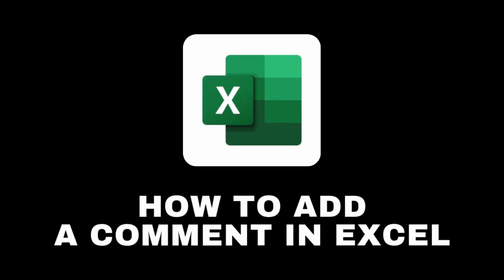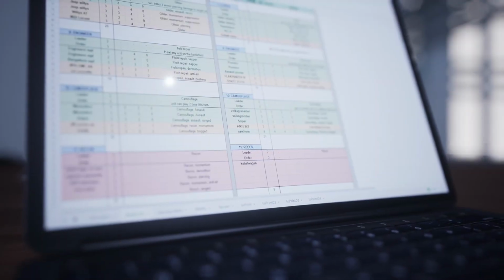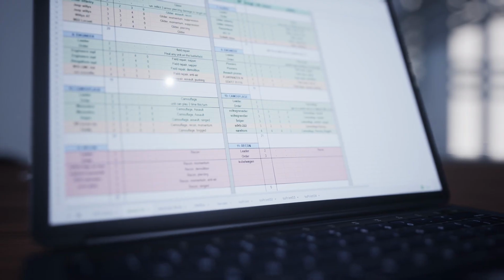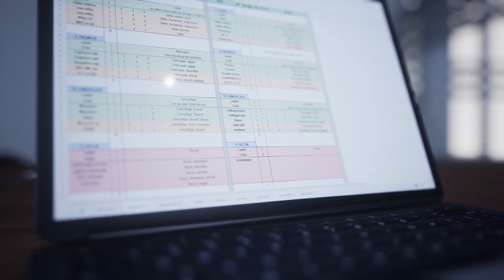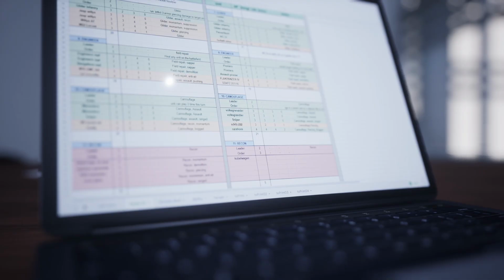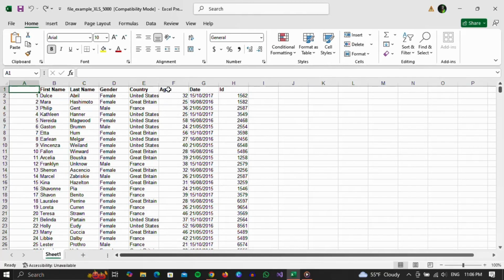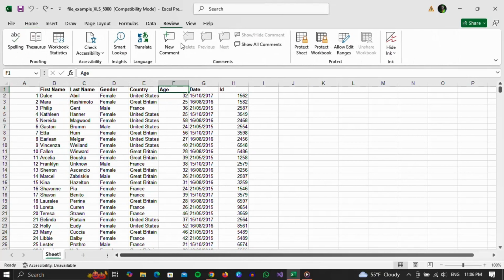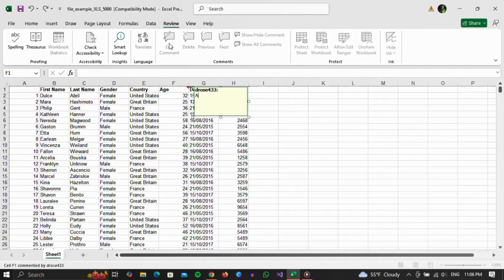How To Add Comment In Excel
💬 Mastering Excel Comments! 📊 Learn **How To Add Comments In Excel** like a pro with our step-by-step guide! Whether you're collaborating with a team or adding notes for future reference, this video covers everything you need to know about **comments in Excel**. We’ll show you how to **format comments in Excel**, troubleshoot when your **Excel comments disappear**, and tips to enhance your spreadsheet experience! Don't miss this chance to supercharge your Excel skills and make your work simpler than ever.